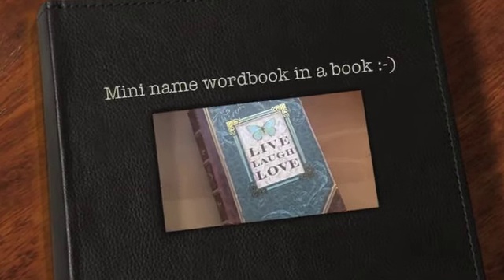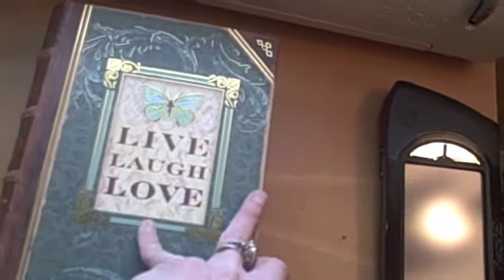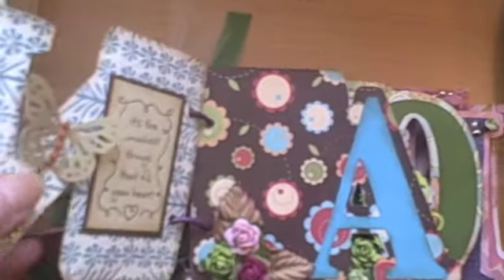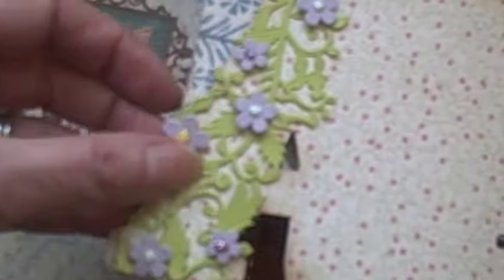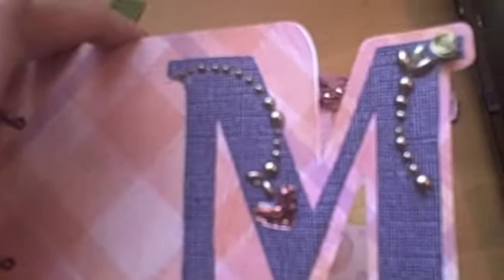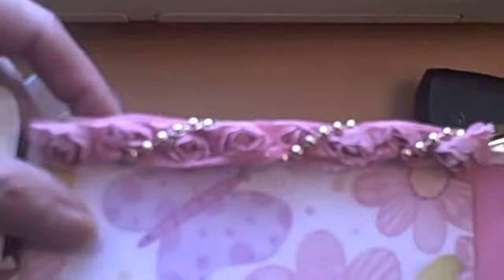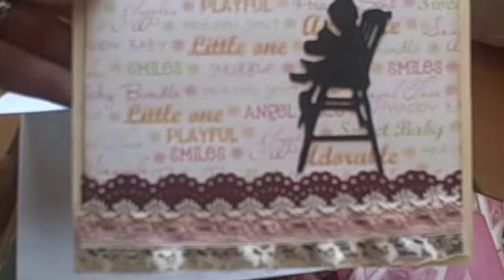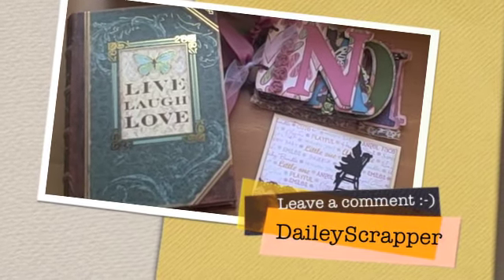Wordbook in a box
A mini name wordbook to go inside a great box book.